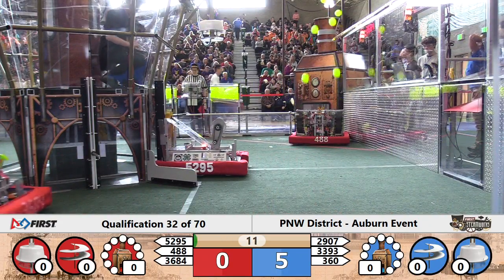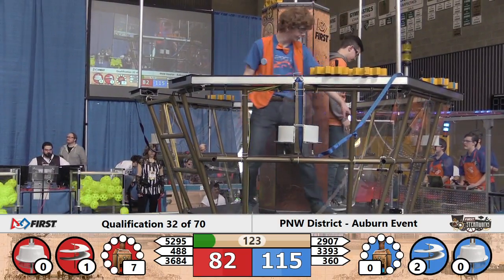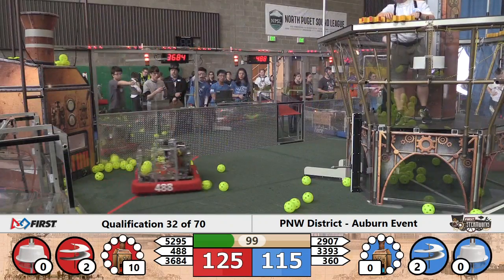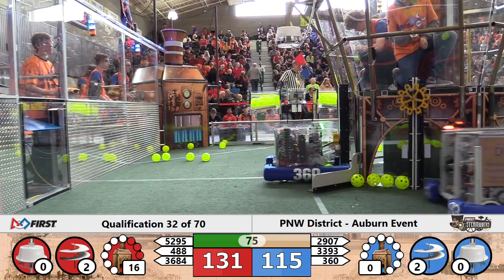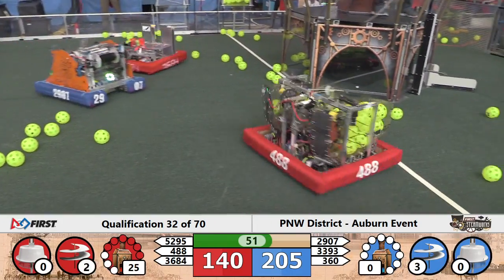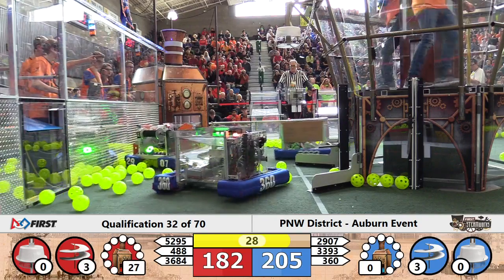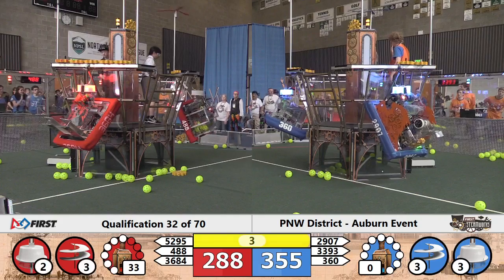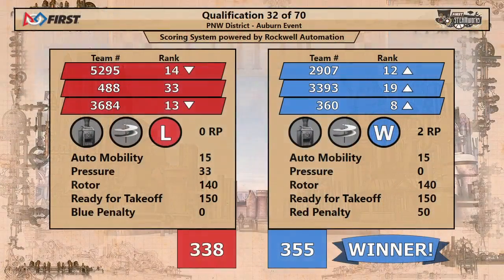QM32 - Auburn - 2017 PNW District Event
Event footage courtesy of the Pacific Northwest Media Crew.

Follow the Pacific Northwest District Social Media accounts for updates throughout the season!